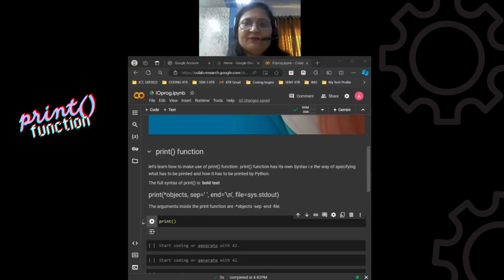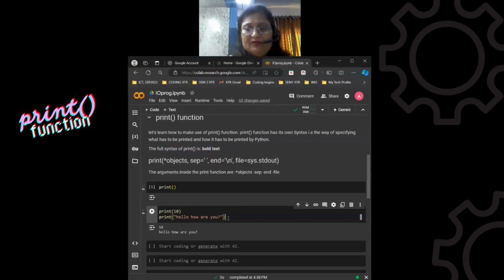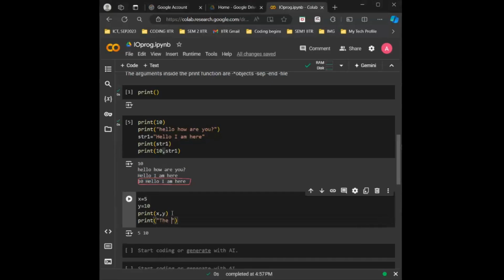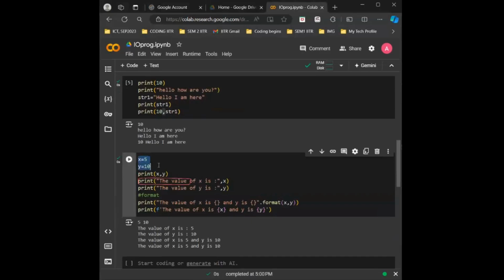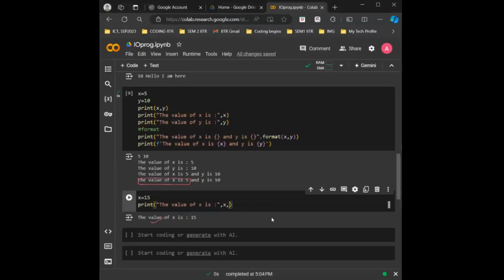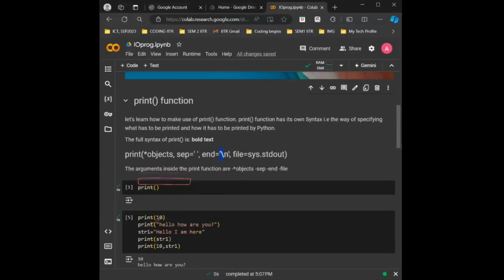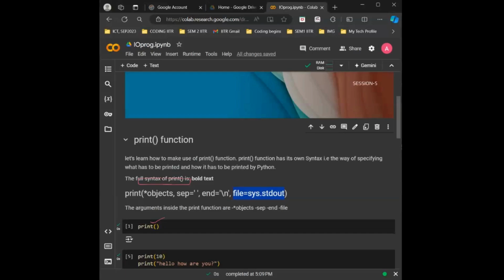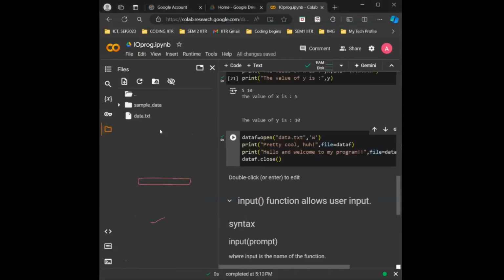Python Use of print() function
This video guides you through the use of print() function. The use of arguments in python.
*objects
*sep
*end
*file